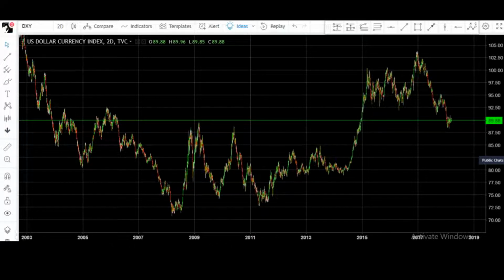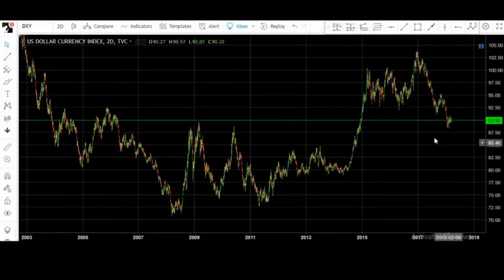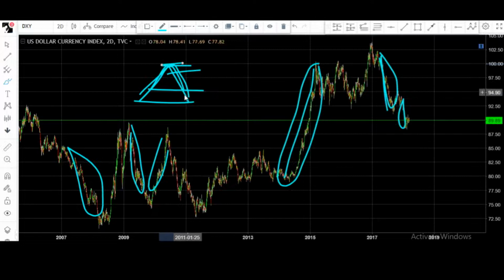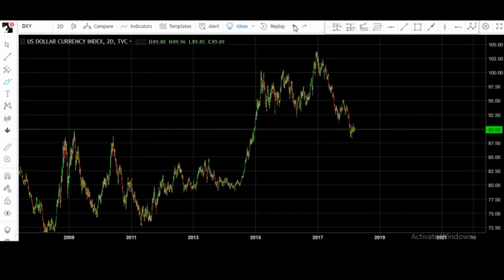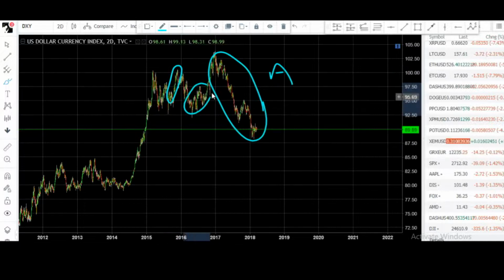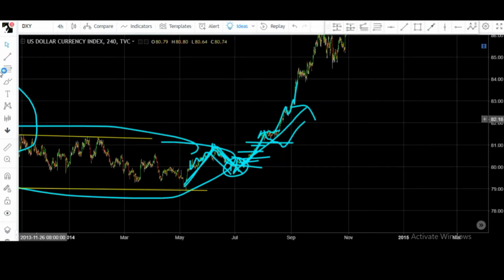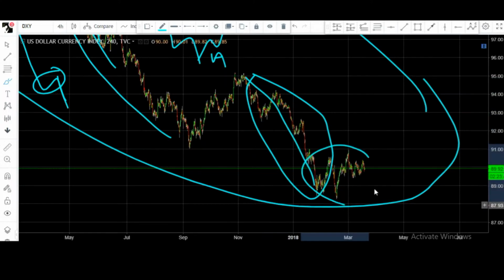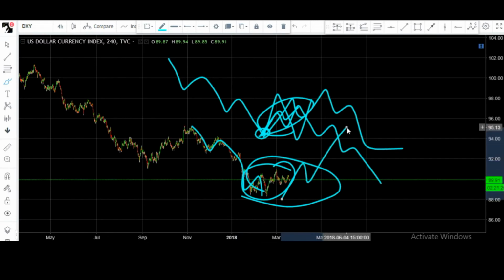1. Introduction to Analysis & Forecasting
Part 1 of "The Competent Trader" I'll publish the complete training course over the next few months.